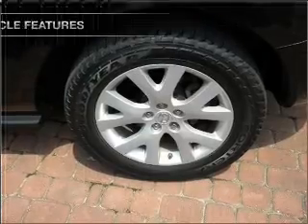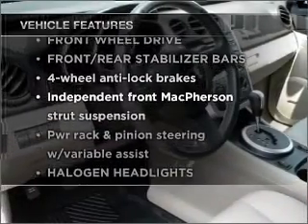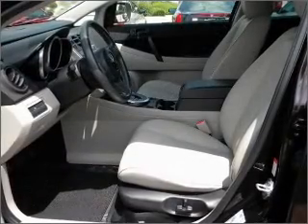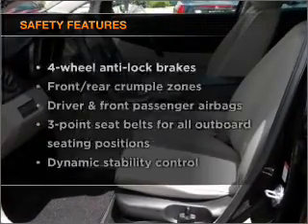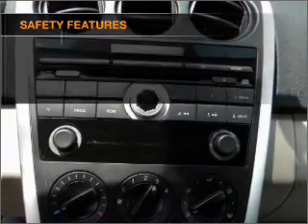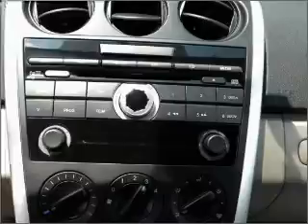2007 Mazda CX-7 - Selma TX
Year: 2007
Make: Mazda
Model: CX-7
Trim: Sport Sport Utility 4D
Engine: 4 cylinder turbo 2.3 liter
Transmission:
Color: Burgundy
Mileage: 34894
Address: